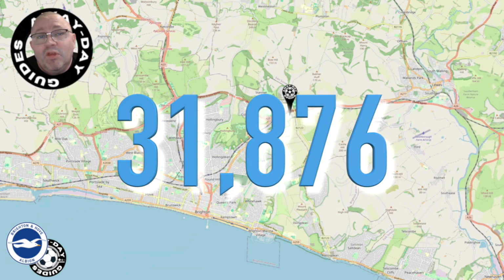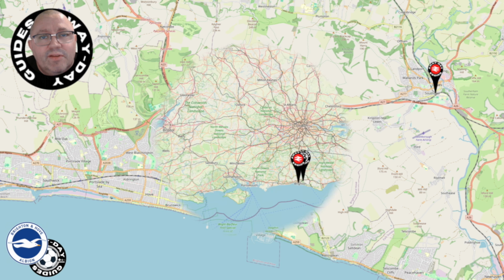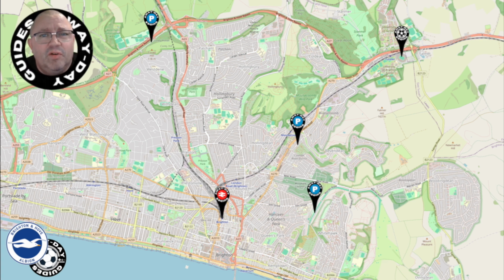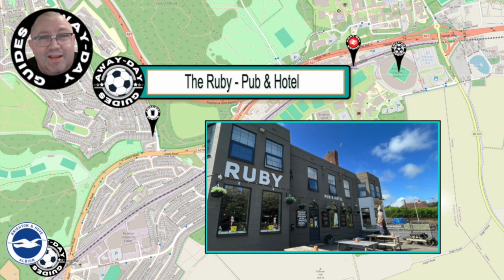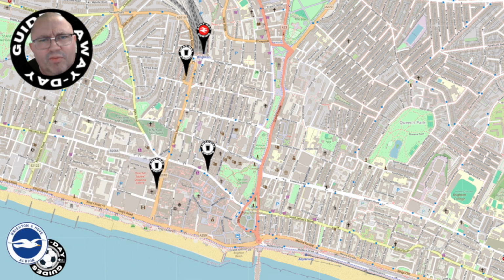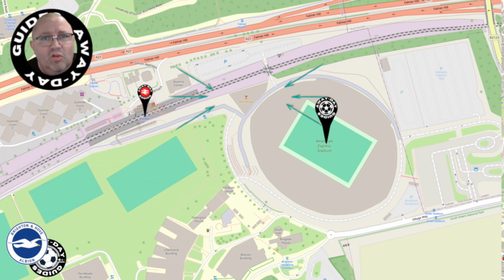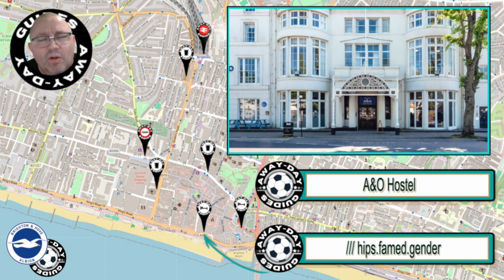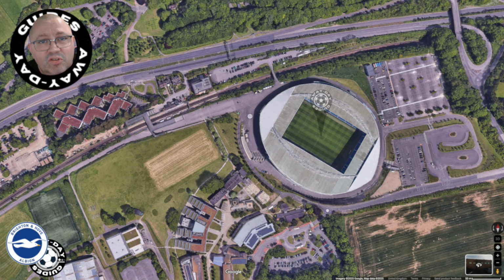Amex stadium! The worst ground to drive to? Awayday guide for travelling fans...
Welcome to my Brighton & Hove Albion away guide...

Contents:
00:00 - Start
00:21 - Club Info
01:48 - Trains
02:38 - Parking
03:47 - Pubs
04:59 - Busses
05:24 - Fanzone
06:24 - Places to sleep
06:57 - Getting in to the stadium

UPDATES - No minor changes yet... Any small changes will be listed here, anything major will see me re-make a newer version.

👉 @awaydaylad for more of my content

I'm far too small to make any money from YouTube right now but if you would like to buy me a beer for my efforts you can do so here, every single one will be drunk at away days and fuel more content for the channel 🍺🤪

Which provides the majority of my back-drop map images free of charge and free of copyright - all they ask is for a shout-out like this. It's a great resource for anybody on a budget who is creating content which may need maps.
Steve Wraith has supported me by adding me to his podcasts before away games for NUFC and encouraged my work on this, keeping me going when everyone else thought it was a daft idea :)
Another one that isn’t an affiliate link, there are several driveway-sharing apps out there but I personally use this one most, it just seems to have a nicer selection of people with driveways on offer...
Any Google maps content used will display the attribution details required on screen in un-edited format as displayed when collecting the image. This will remain un-edited as required by google and their third parties...

NOTE: None of the venues, businesses or applications mentioned in this video are linked to me in any way. I have not received any sponsorship, incentivisation or payment from any of the companies discussed. Should this change, I will create an entirely new video and mention this for clarity at the relevant points in the update...